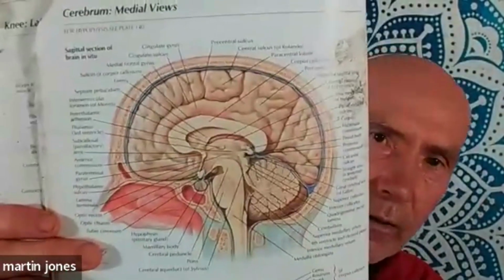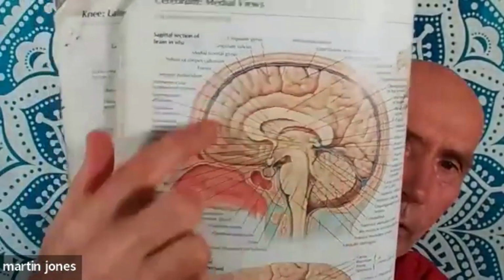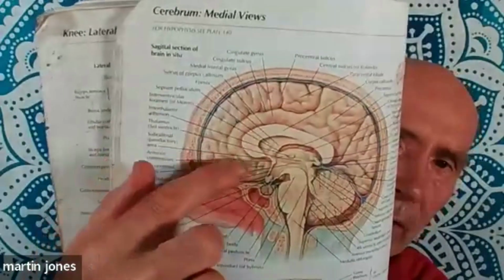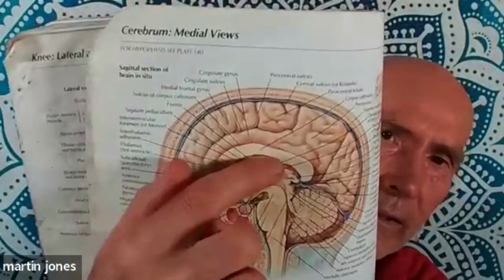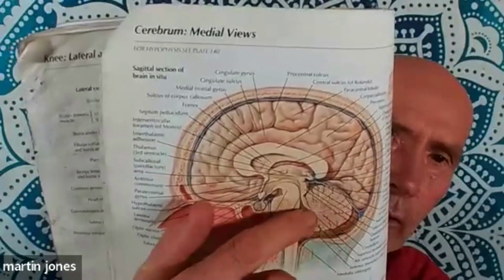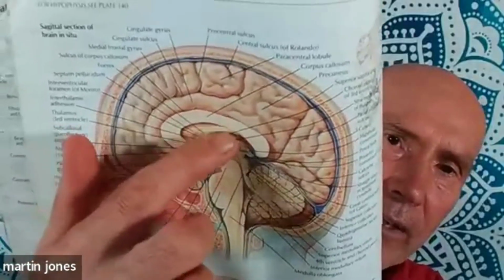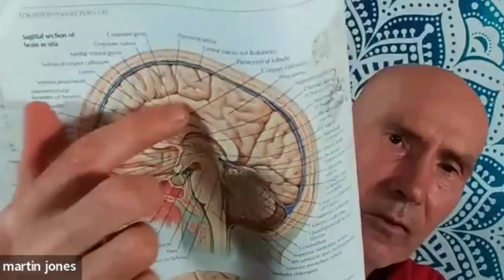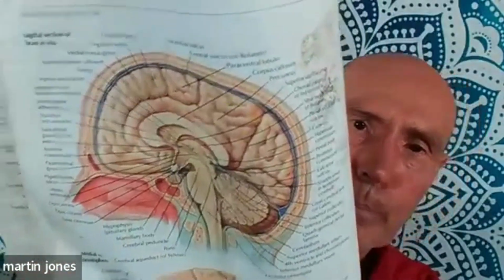Breathwork For Healing the Brain